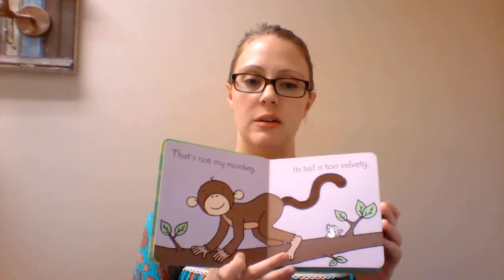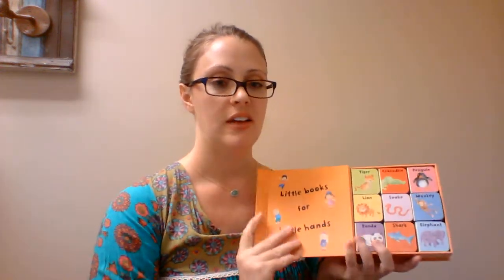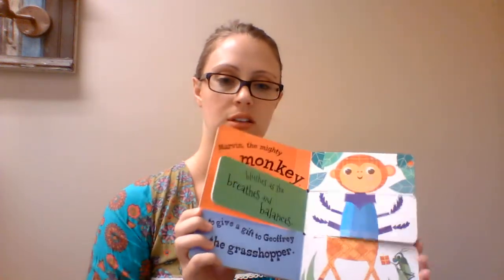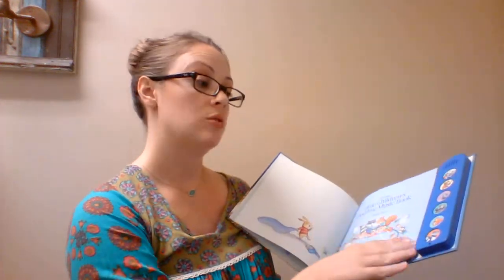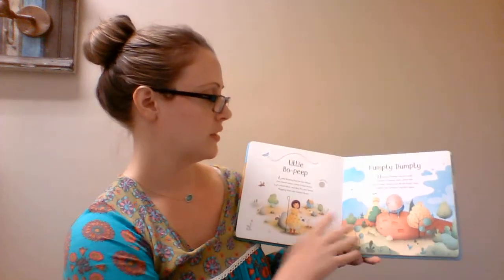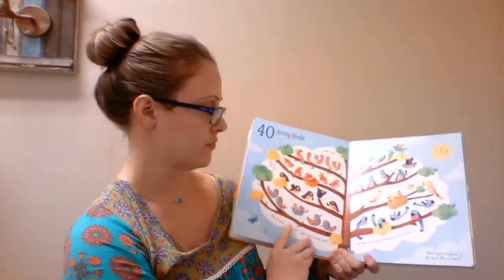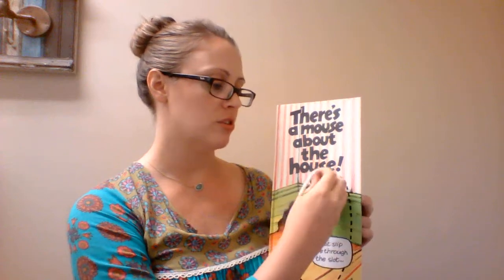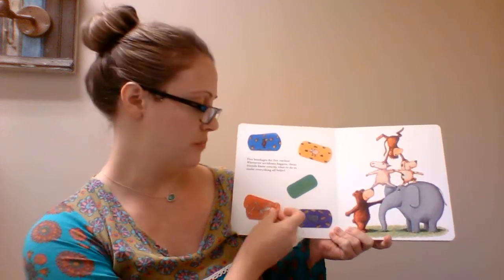Best sellers and all time favorites for baby and toddlers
Usborne Books & More baby and toddler books.